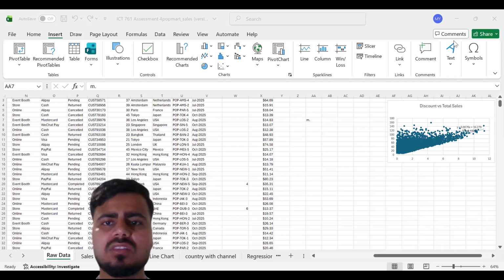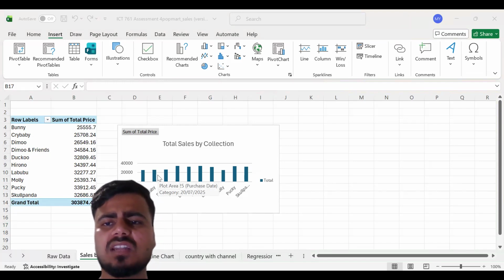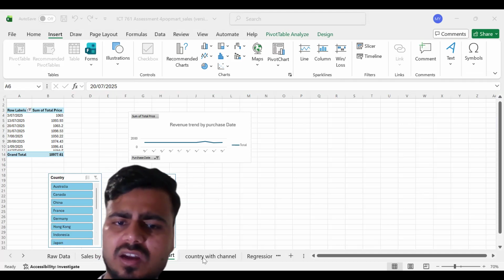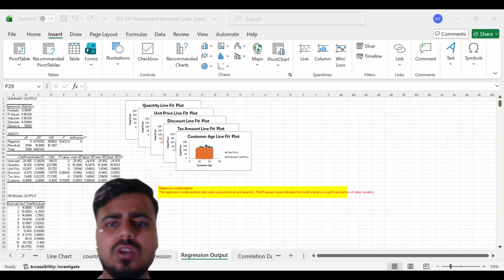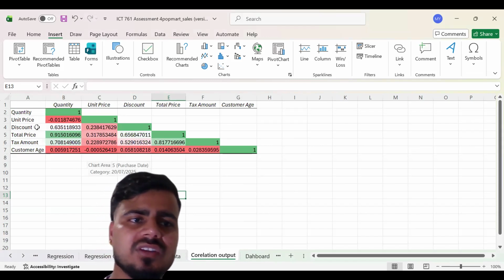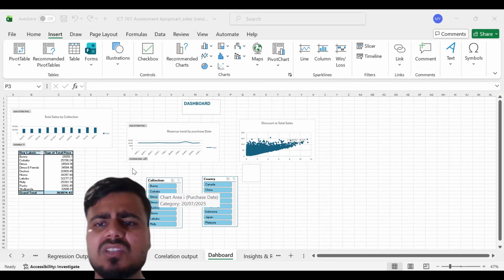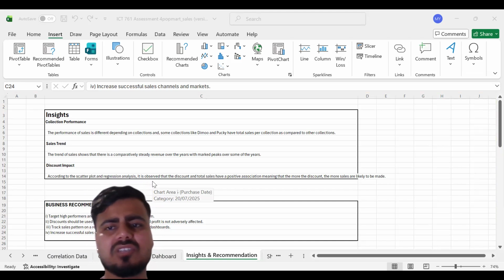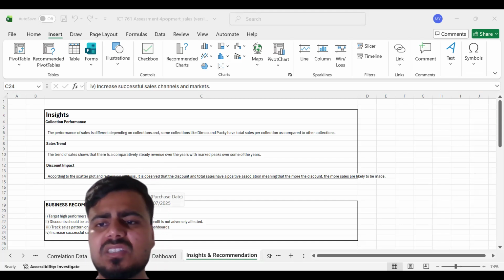ICT 761 presentation video1291490646